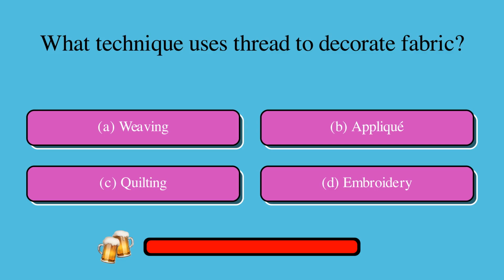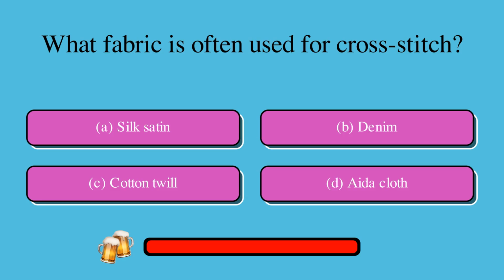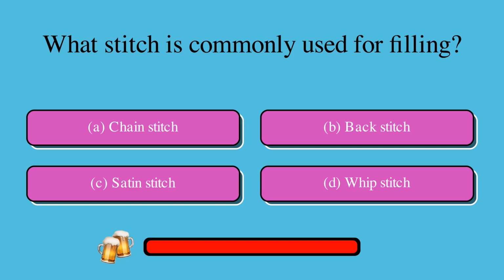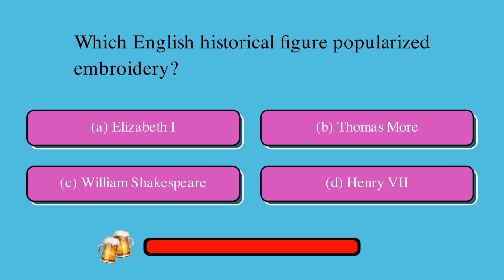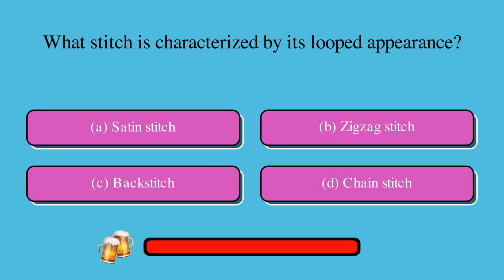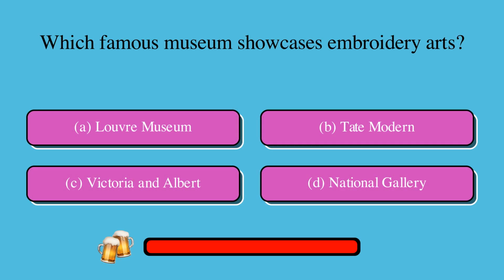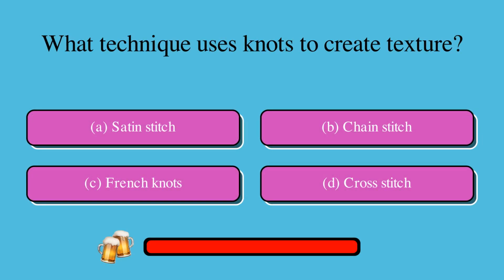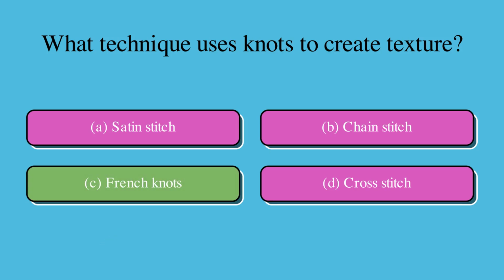Test Your Embroidery Knowledge! 🧵 Can You Get All the Questions Right?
Welcome to our exciting "Art of Embroidery" trivia video! Test your knowledge with questions that will challenge both your creativity and historical understanding of embroidery. Throughout this trivia quiz, we dive into various topics, including techniques that use thread to decorate fabric, the significance of Aida cloth in cross-stitch, and the history behind famous figures like Elizabeth I who popularized embroidery.

In this video, we'll explore delightful questions such as:
1. What technique uses thread to decorate fabric?
2. What fabric is often used for cross-stitch?
3. What stitch is commonly used for filling?
4. Which English historical figure popularized embroidery?
5. What stitch is characterized by its looped appearance?
6. Which famous museum showcases embroidery arts?
7. What technique uses knots to create texture?

Join us for a voice-over trivia experience where you can engage with our questions and enhance your general knowledge about the fascinating world of embroidery. Whether you're a novice or an expert, this quiz is designed for everyone who loves to learn and discover more about this intricate art form.

Did you find the questions too easy, too hard, or just right? Your feedback is valuable as we aim to create more fun trivia content in the future.